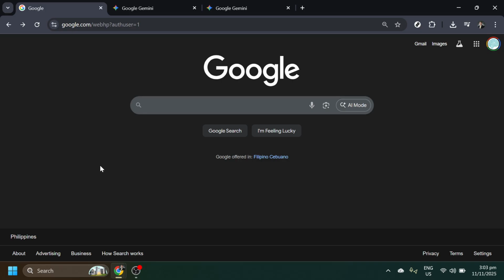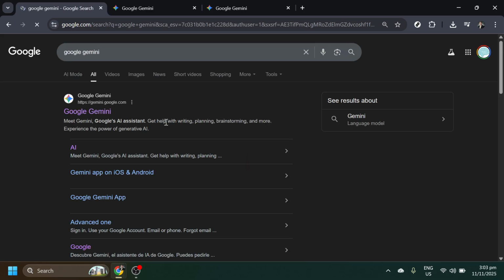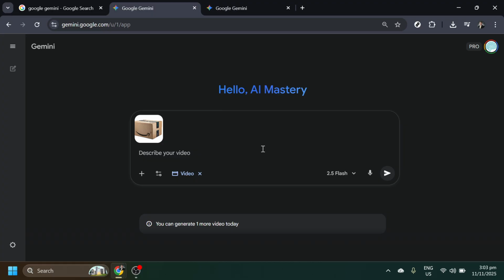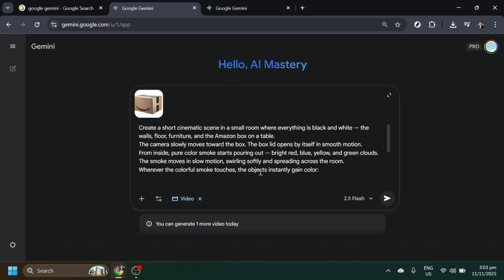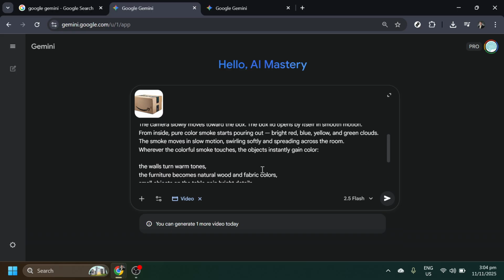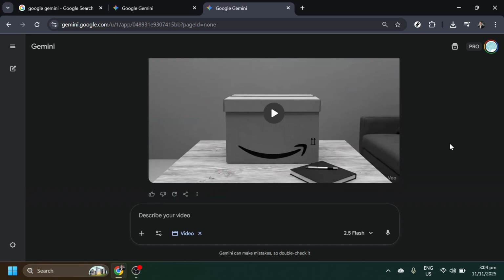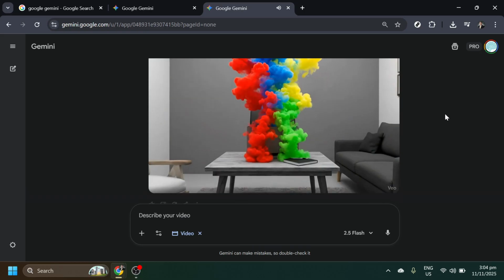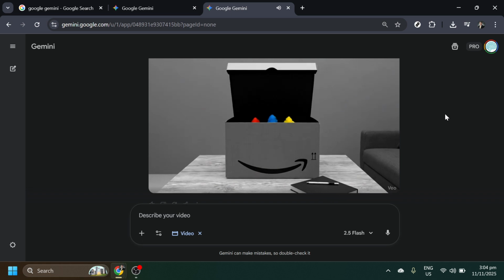How to Turn Photos into Videos Using Gemini AI Magical Amazon Box (Updated 2025)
How to Turn Photos into Videos Using Gemini AI  Magical Amazon Box See This